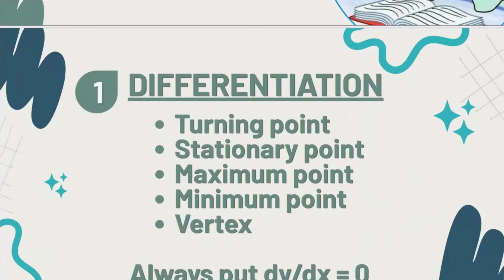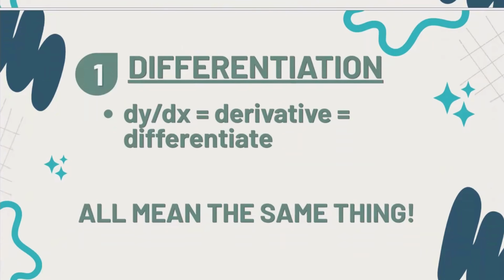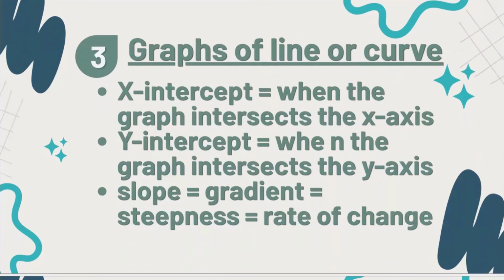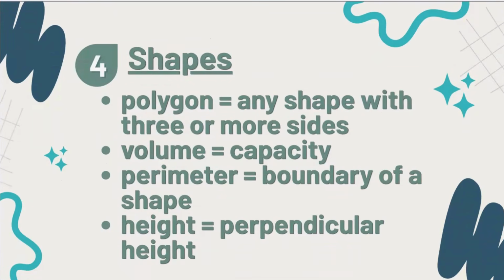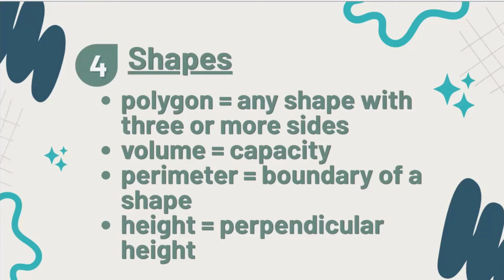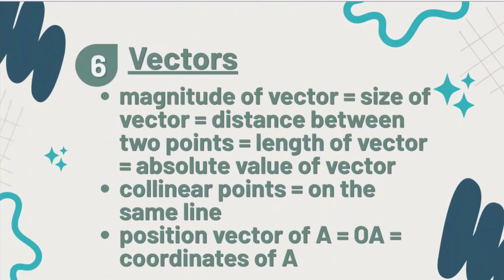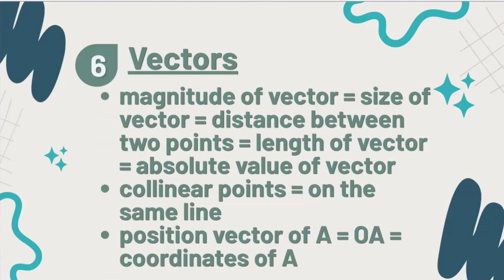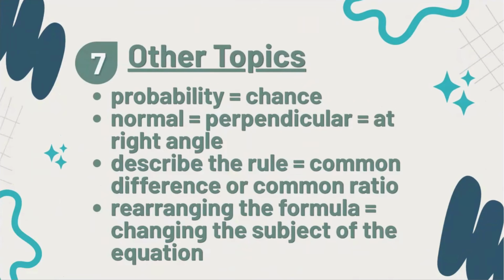MUST KNOW Math terms for your IGCSE Maths 0580 and Olevel Maths Exam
Save your grade and watch this video to study smartly and learn all the must know terms for your IGCSE Maths 0580 paper 2 and Olevel Maths paper 1 exam!